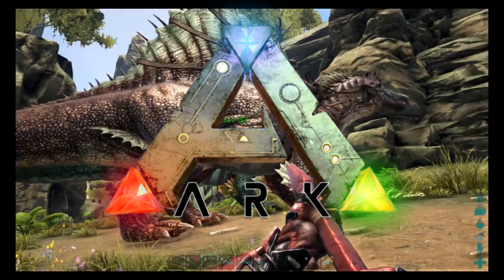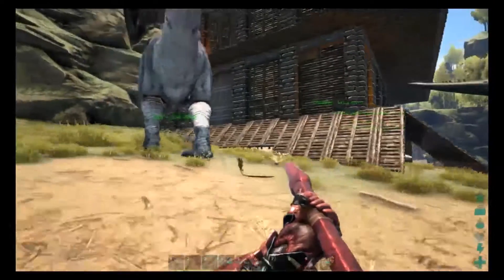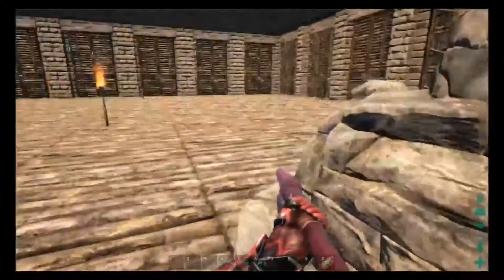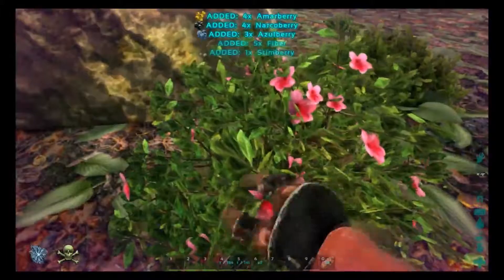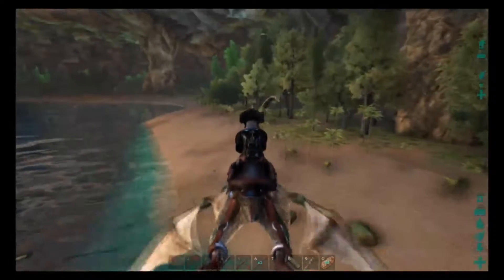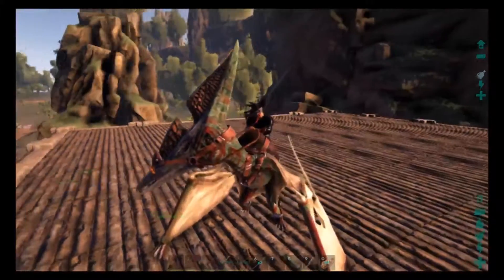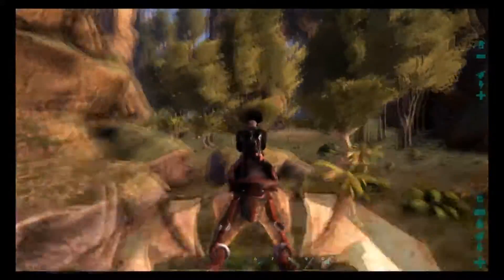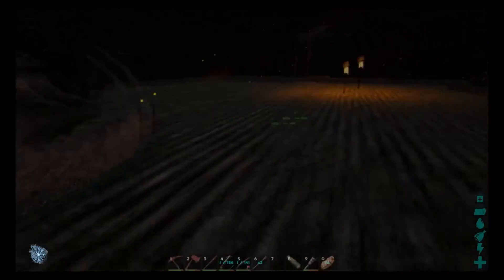Ark Survival Evolved On The Primal Planet Server EP4 Super Secrete Places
It was Right under my nose the whole time.

LadyJ: no channel